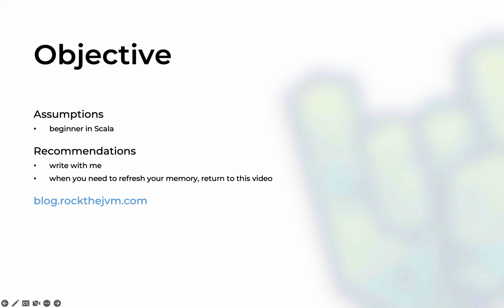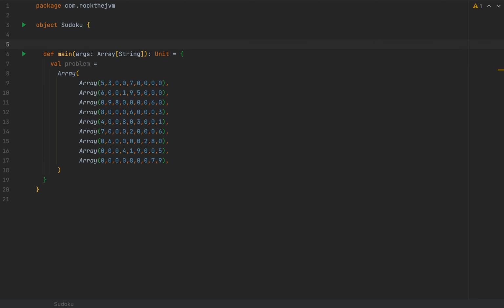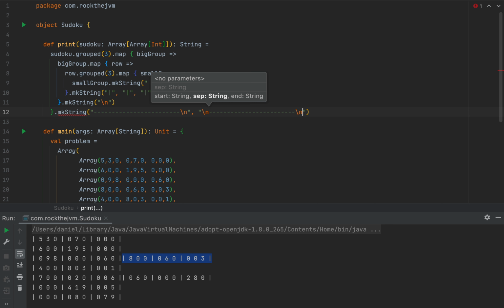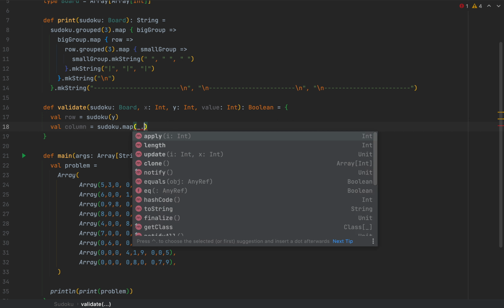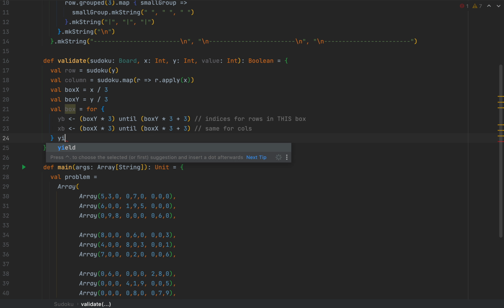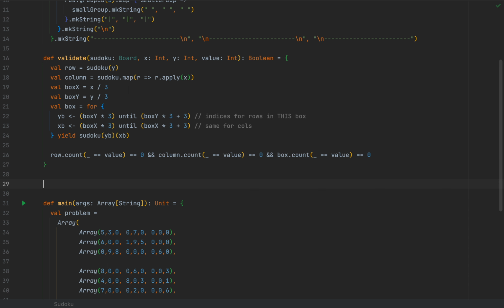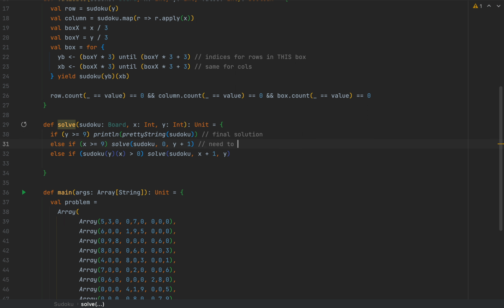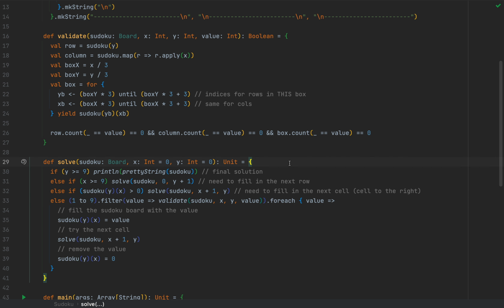Programming a Backtracking Sudoku Solver in Scala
In this video, we learn how to program a Sudoku solver in Scala using recursion-based backtracking. This backtracking approach is not Scala-specific, though - it can easily be adapted to other languages, including Java, Kotlin, etc

Contents:
0:00 intro and grabbing an example
2:44 printing a board
7:33 validating potential solutions
16:23 the backtracking algorithm